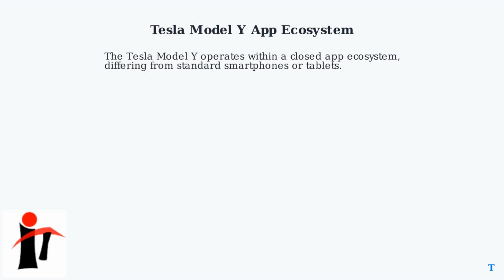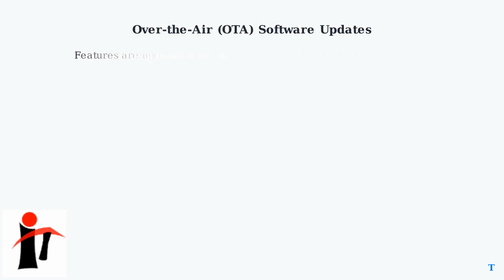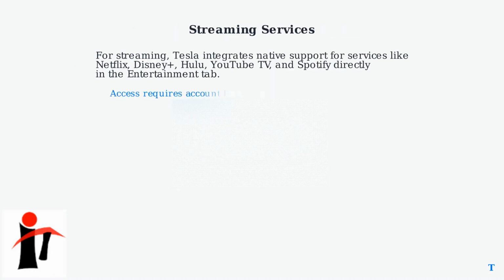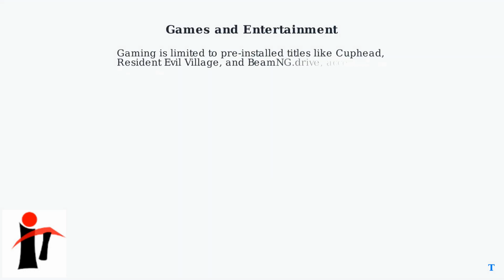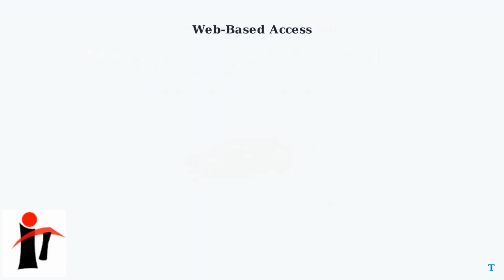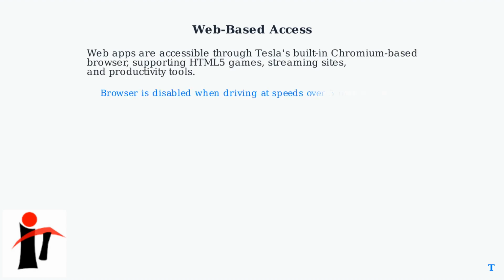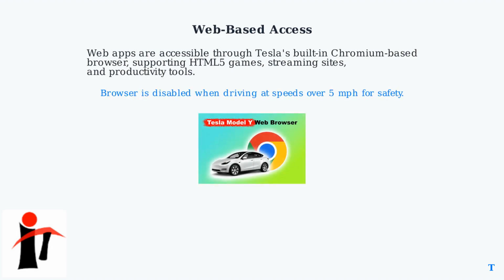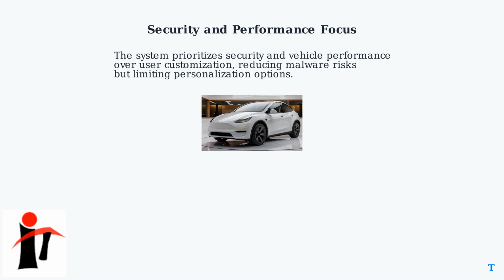How to Download Apps on Tesla Model Y – Streaming, Games & Web App Guide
📱 Installing apps on your Tesla Model Y unlocks entertainment and productivity features.
🎮 This guide explains how to download streaming services, games, and web-based apps safely.
🔧 Learn step-by-step how to access the app menu and manage installations efficiently.
🚗 Enjoy a personalized in-car experience with entertainment and tools at your fingertips.